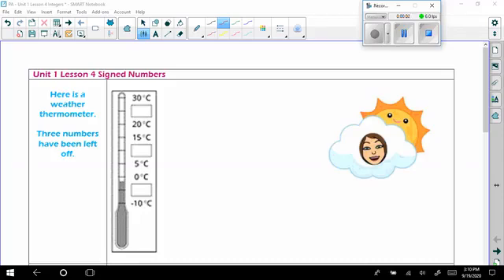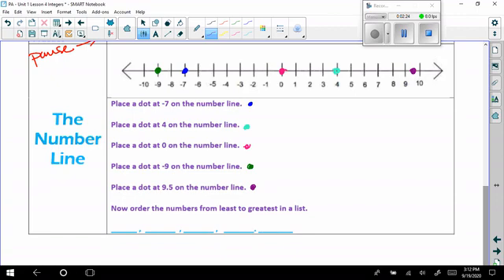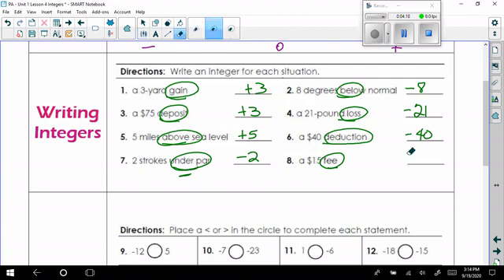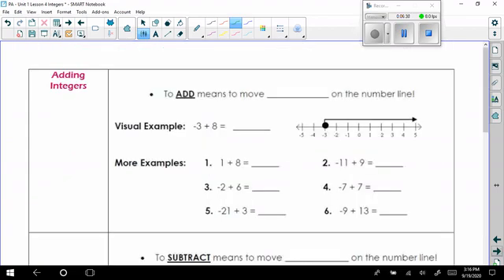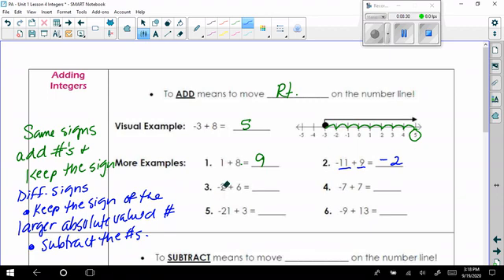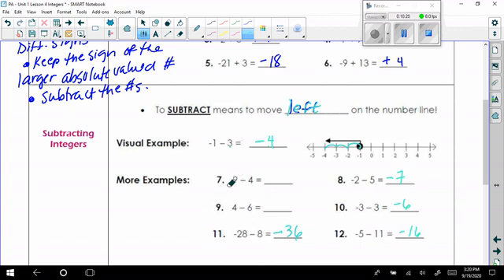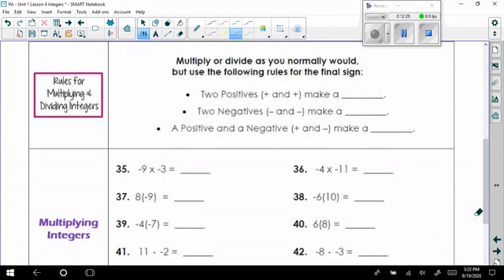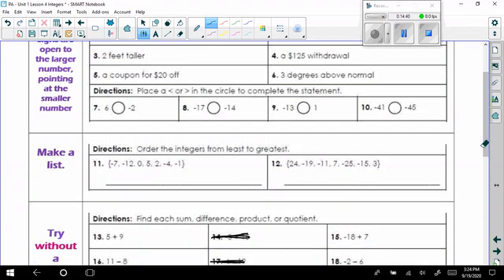Pre-Algebra Unit 1 1.4 Signed Numbers, the Number Line and Integer Operations